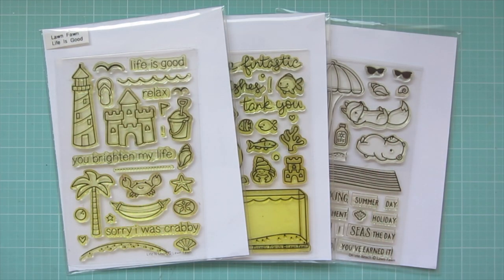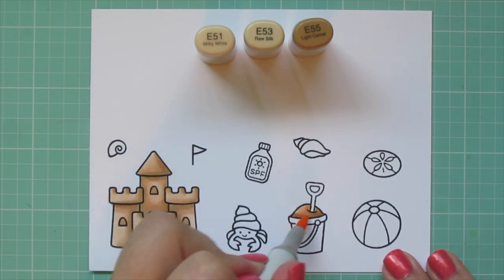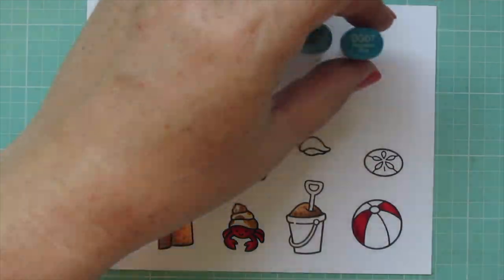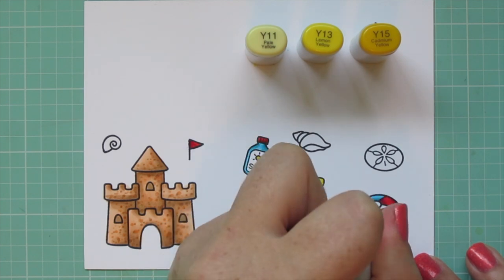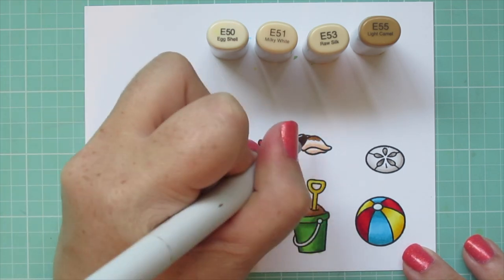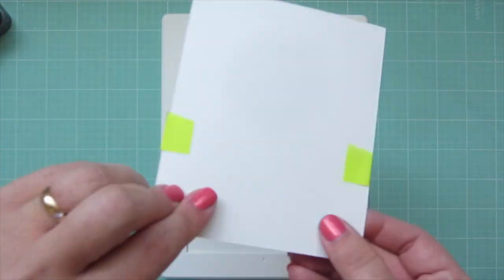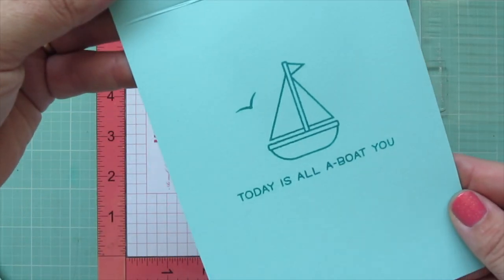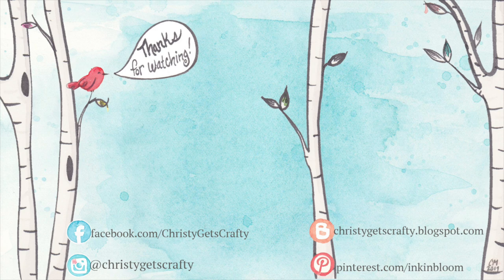Seas the Day (or the Sandcastle) Card | Copics + Distress | Lawn Fawn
How to make a handmade card with Lawn Fawn stamps and dies. Copic coloring a cute summertime beach scene and creating a Distress Oxide background.